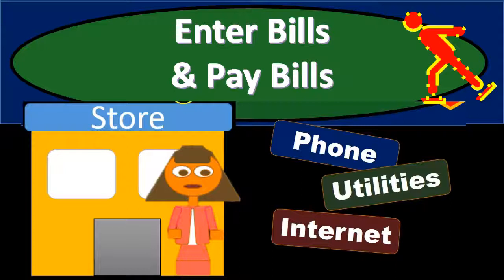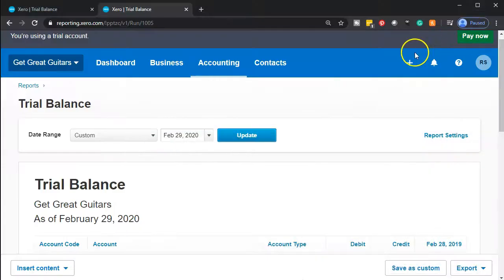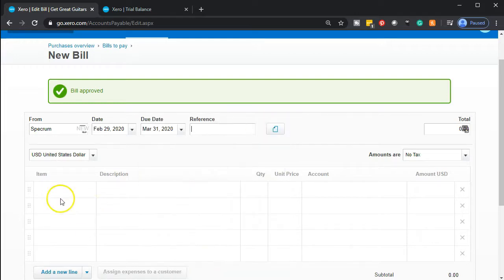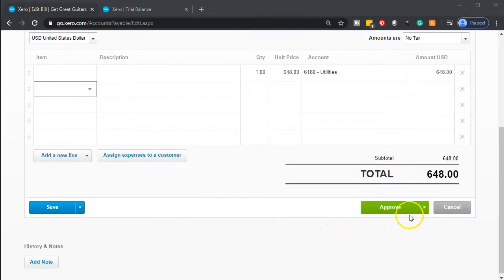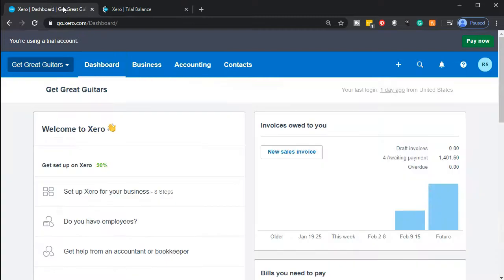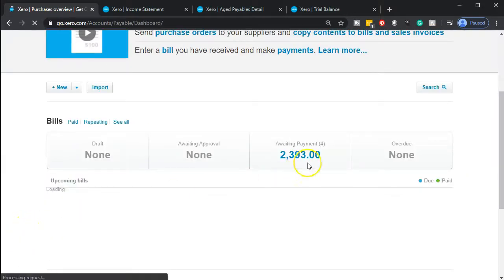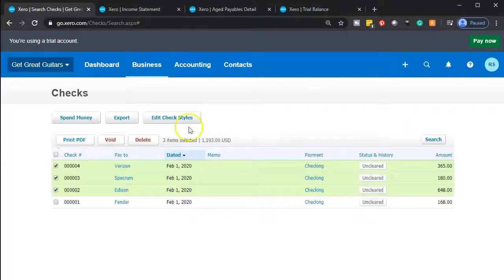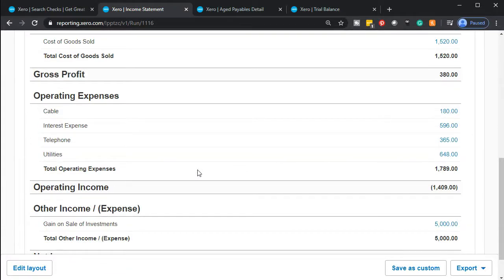Enter Bills & Pay Bills 8.70 Xero Accounting Software 2020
Enter Bills & Pay Bills
Xero Accounting Software 2020